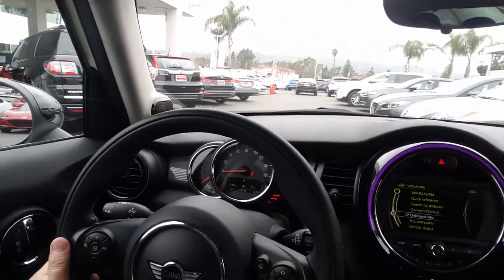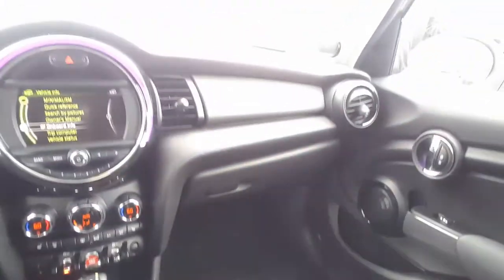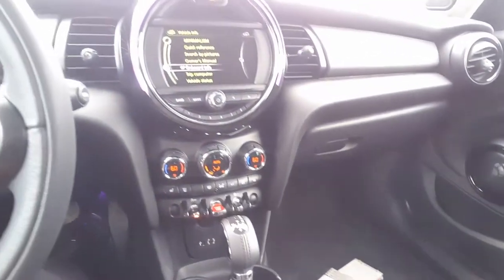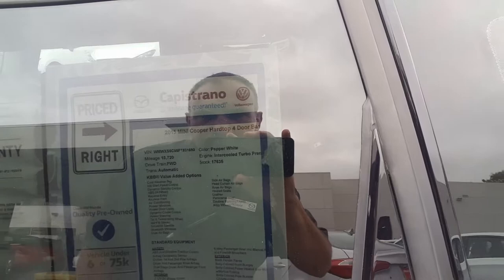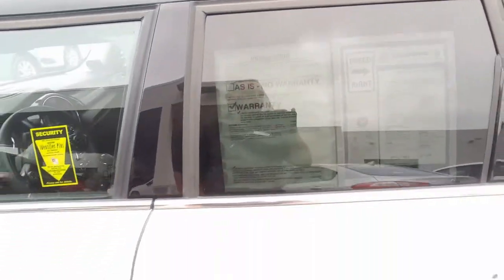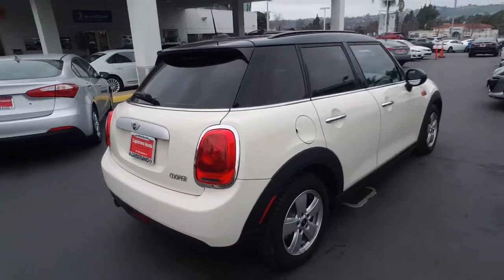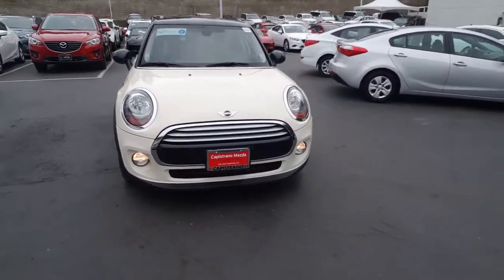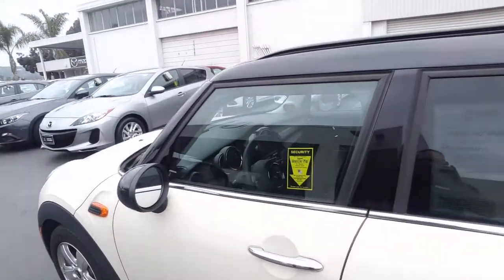MINI for Jess from Marcin at CapoMazda